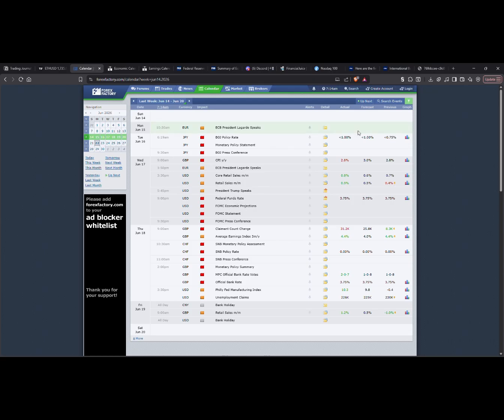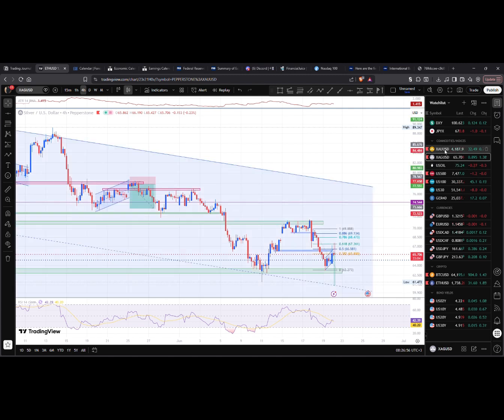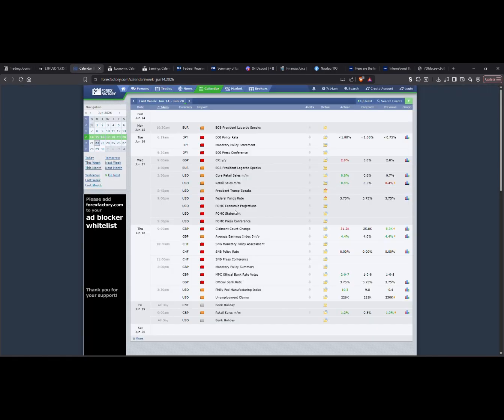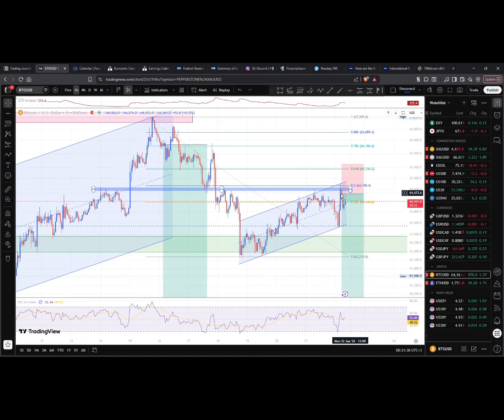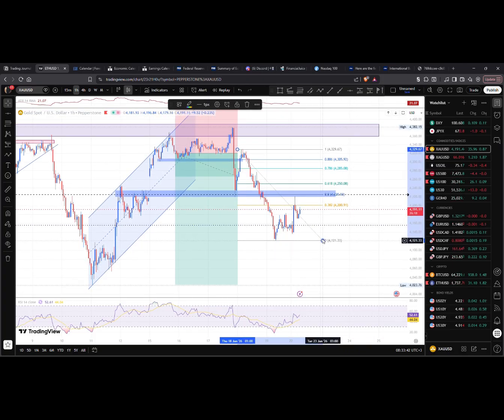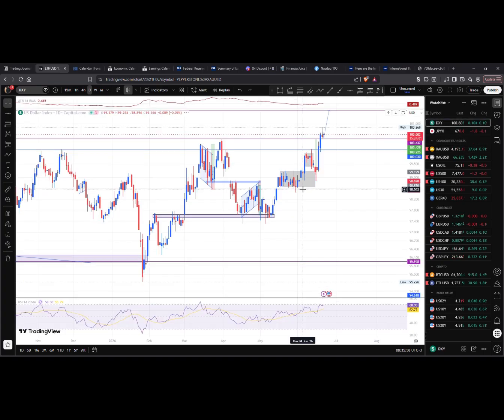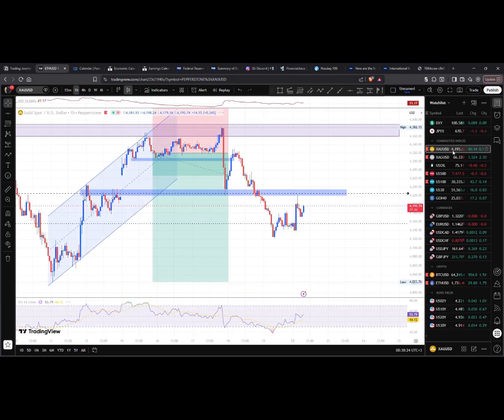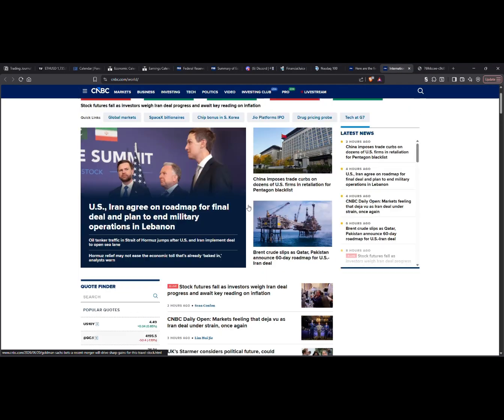GOLD SHORT WORKED ✔️. NOW WHAT? + MY BIAS FOR THIS WEEK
In this week's trading review, I break down the Gold and GBPUSD trades I took, what went right, and the lessons I learned from executing my plan. We also look ahead to the coming week, covering the US Dollar, bond yields, gold, forex opportunities, and the ongoing uncertainty surrounding the Strait of Hormuz and its impact on oil, inflation, and global markets.

This channel documents my journey toward becoming a consistently profitable trader through trend following, market structure, macro analysis, and disciplined execution.